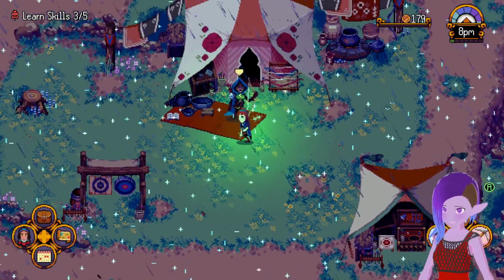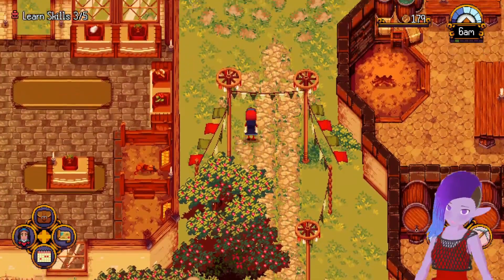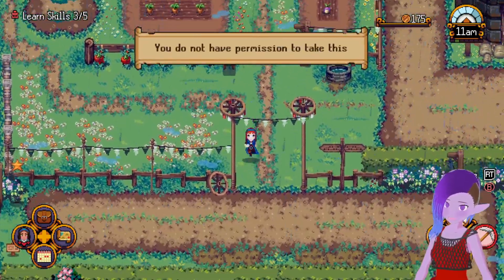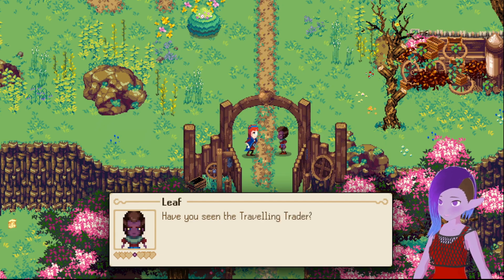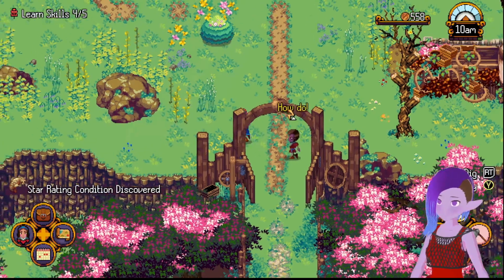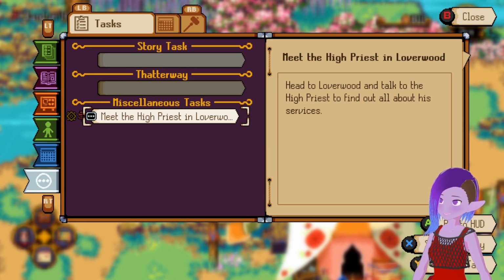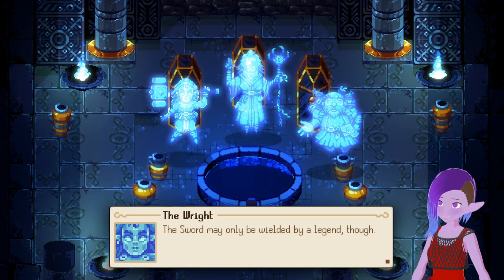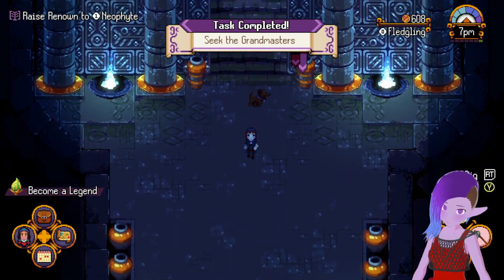Kynseed ep 12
I do a lot of weird stuff to pass time while I figure out how to advance the game.  And then, I get to meet the Grandmasters.